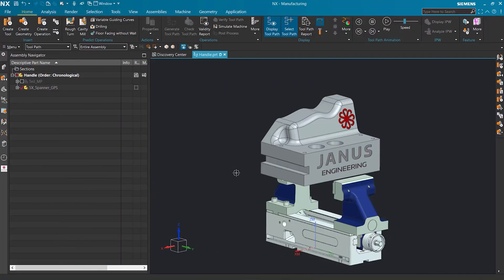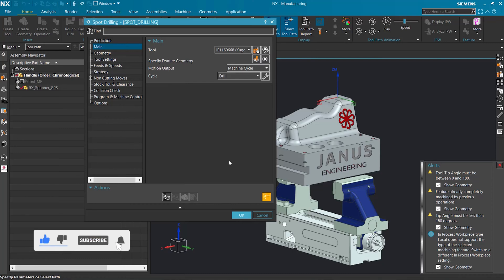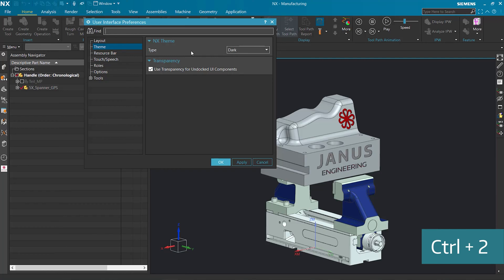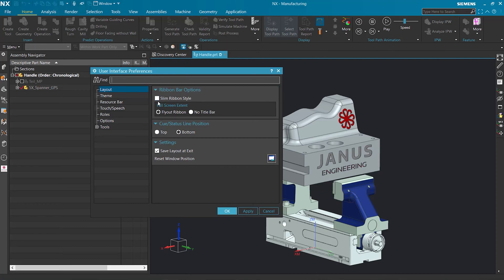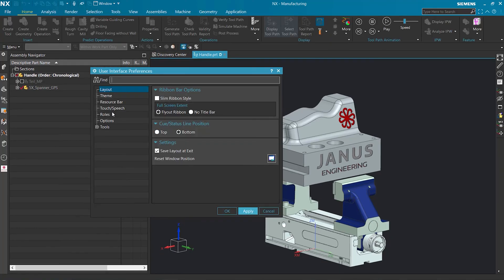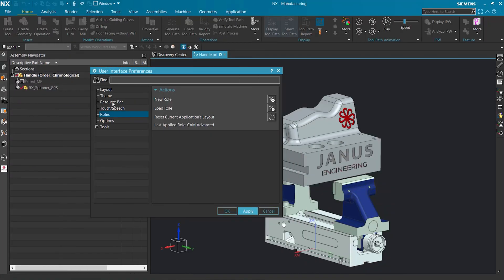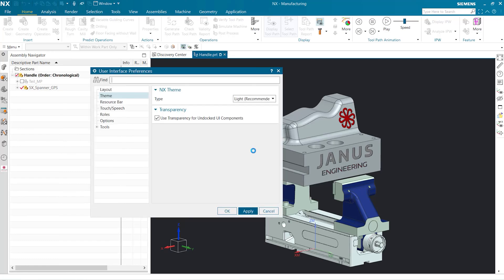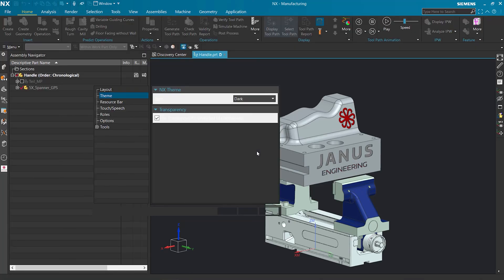Siemens NX Tutorial for Beginners | How to activate the Dark Mode 😎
You probably already know the Dark Mode from your smartphone?  👀
To protect your eyes, you can change the user interface from light to dark.  This is also possible in Siemens NX. We will show you how to do that in this Siemens NX Tutorial.